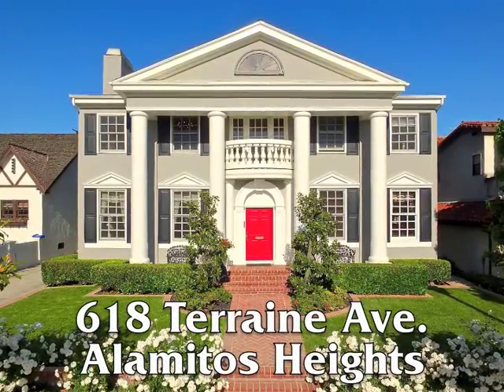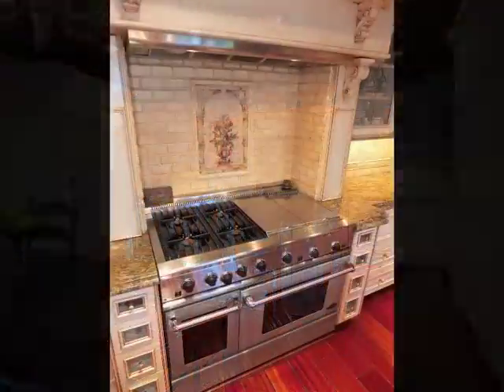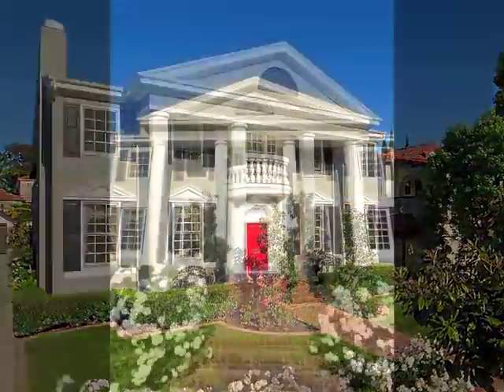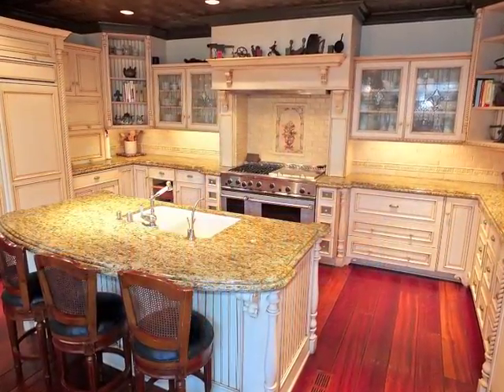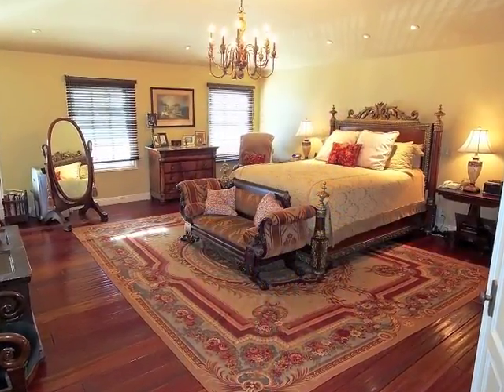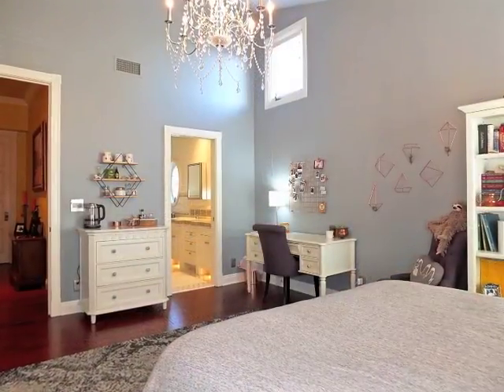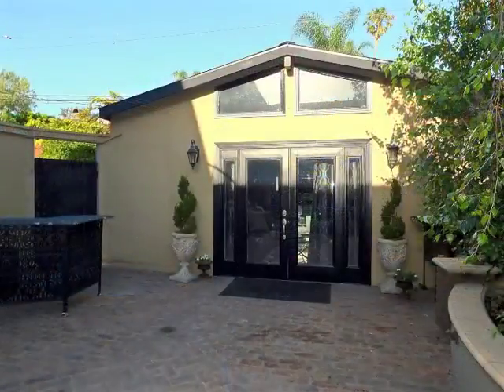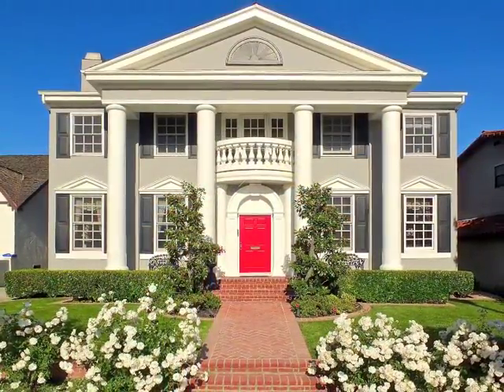618 Terraine - Alamitos Heights, Long Beach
Stately Southern Manor in the desirable area of Alamitos Heights! This exquisite home is truly an architectural masterpiece with Brazilian cherry hardwood floors throughout, Carrera marble fireplace, pressed tin ceiling in kitchen, oversized crown molding in living room and dining room, custom mahogany built-ins in library and koi pond in the backyard. Home features four gracious bedrooms including a master suite, four beautiful bathrooms, elegant living room, impressive kitchen, formal dining room, wonderful outdoor covered deck with a spa and a separate structure perfect for entertaining. This home is the vision of Southern elegance. Property is conveniently located a short distance to the beach, parks, golf courses, shopping and freeways.